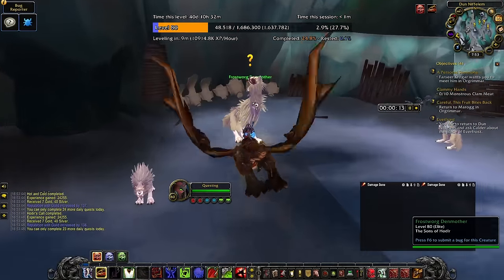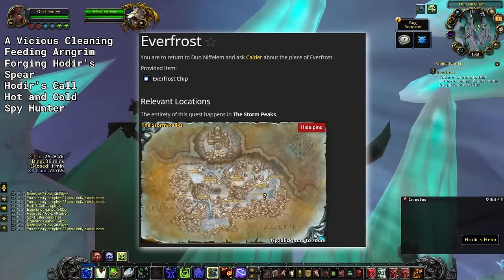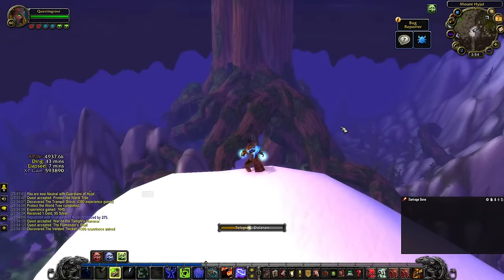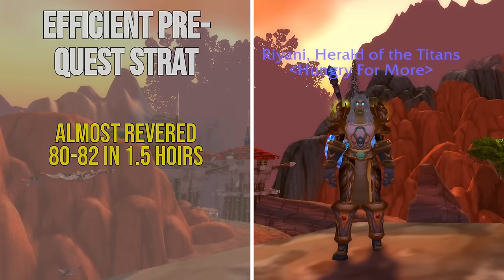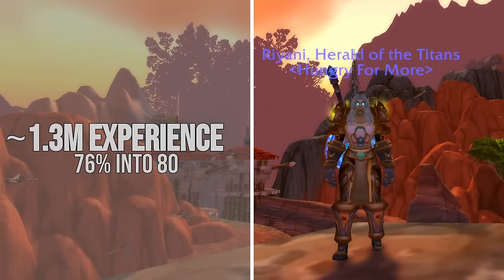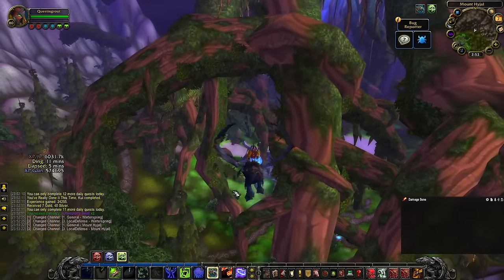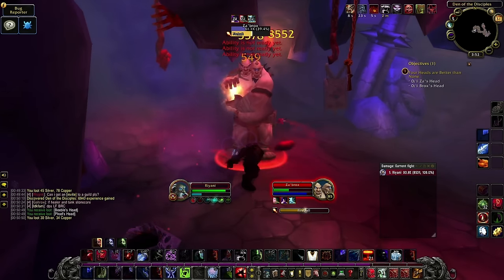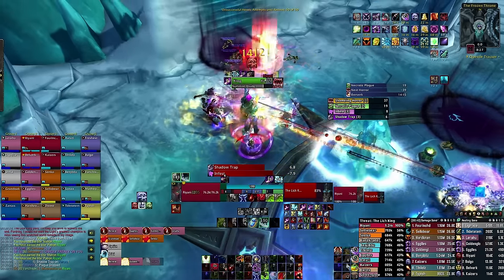How To Get Ahead Of Everyone On Release (Pre-Questing) | Cataclysm Classic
Pre-questing in Cataclysm is a little bit different than in previous expansions as there are more things to consider this time around than just getting to max level as quickly as possible.

I still think that pre-questing has a place in the leveling route for everyone who wants to sweat a little bit, regardless of what your goals are.

Timestamps:
00:00 Intro
00:34 Efficient Experience Strat
03:44 Max Exp Strat
05:51 0 Competition Strat
06:55 Disclaimers
08:08 Outro